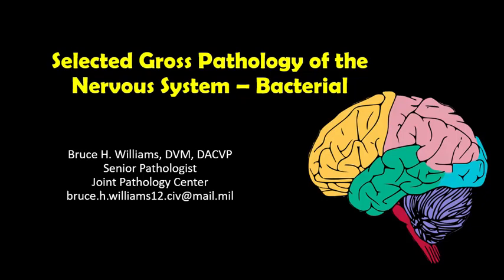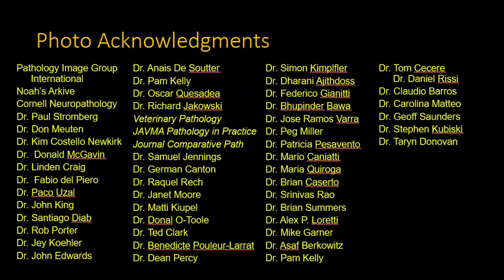Gross Pathology of the Nervous System 4 - Bacterial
Lots of bacteria make their way into the CNS.  I like to break it down as to how they get in there - take a listen!